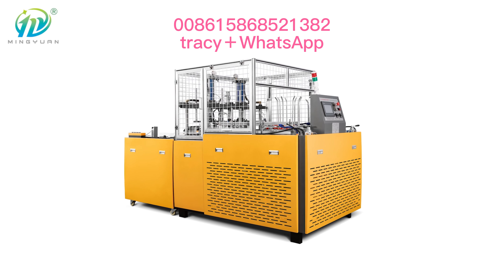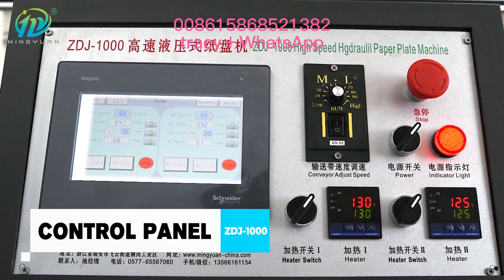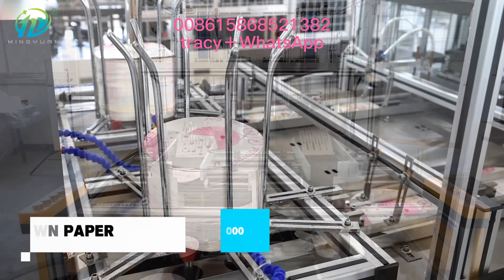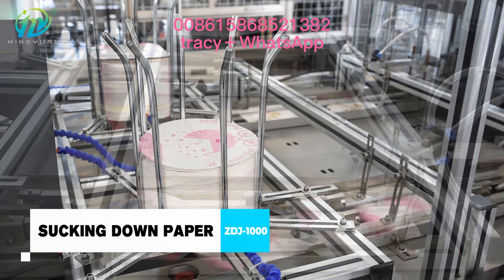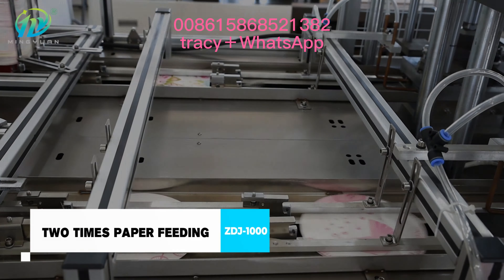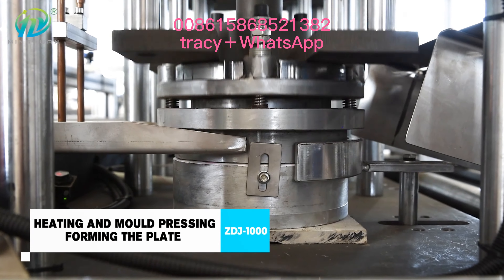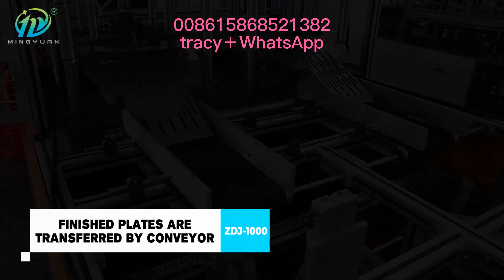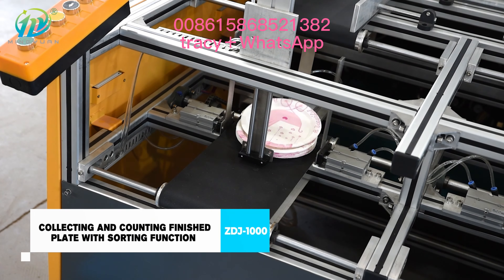hydraulic double working stations paper plate machine one side pe coated paper